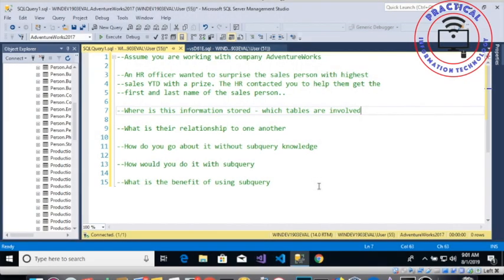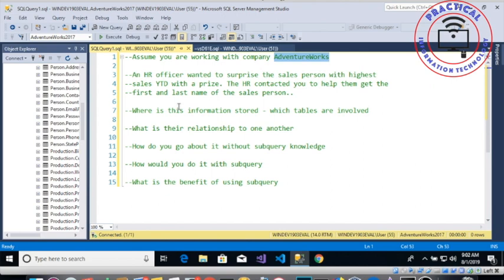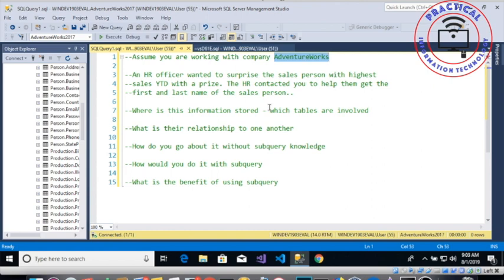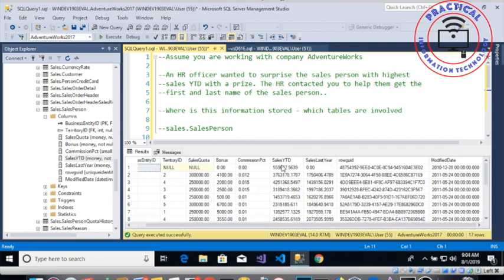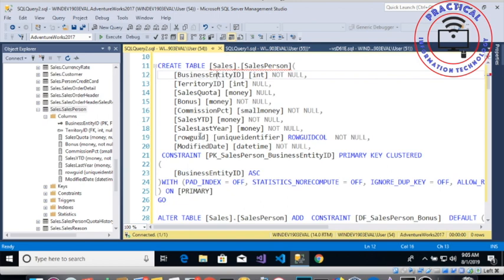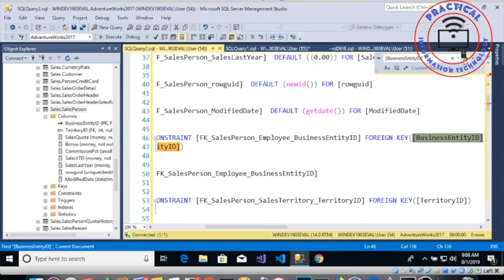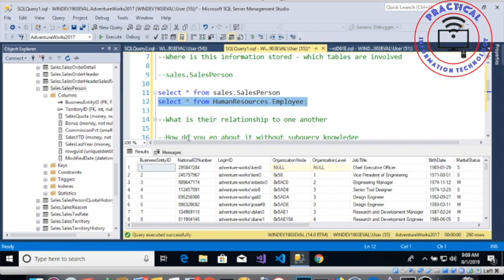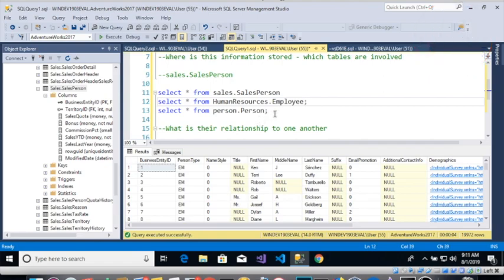SubQuery tutorial with Sql Server and Adventure works Part I. What is Sub Query and How to use it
Subquery is a query in another query or simply nested query. This video shows with an example from Adventure Works 2017 database example - this sub query hello world kind f example works for most of the sql server and adventure works versions.

Subquery makes a lot of elegant and optimized queries than using joins or a task of copy pasting query variables here and there. Sub query in sql server is same as that of using sub queries in mysql or in postgresql or oracle in general any other database provider.

Practical Information Technology provides classes on database development for beginners and those with above beginner levels. Practical IT database tutorial focuses on examples from real world ones and also gives an opportunity to students with real life project implementations.

Subqueries, normalizations, database optimizations, triggers, stores procedures, data definition languages, data modeling language, dml, ddl and more.

Altering tables views and database. Database tools and practices and more are provided in Practical IT training.

If you are working and wanted to take the class on your own time, then you can take our online class and we will handle problems, assignments and worksheets through communication tools like skype and zoom. If you live in District of Columbia (DC), Maryland (MD) and Virginia (VA) then you can take classes on line and you can attend in person class for more clarification.